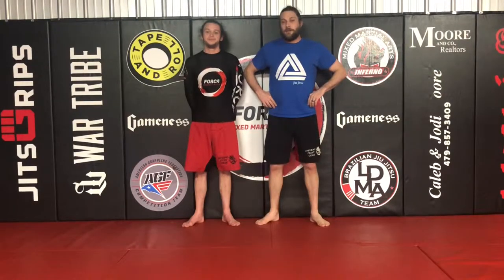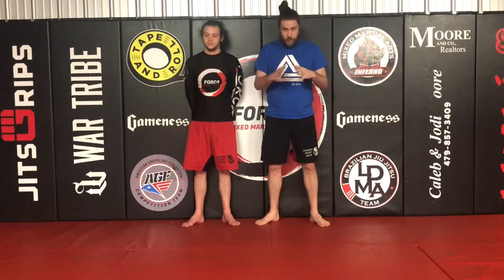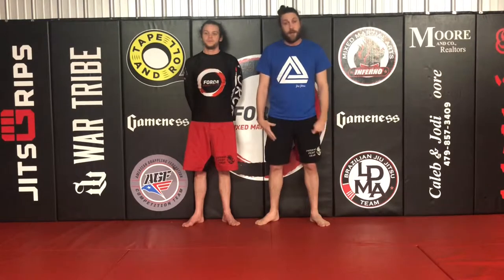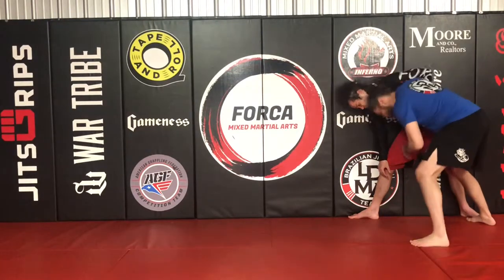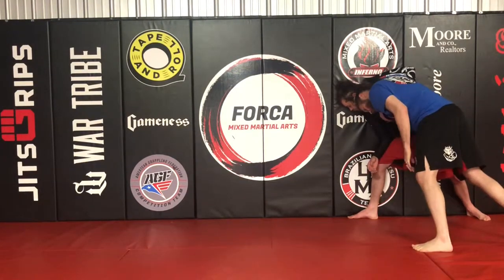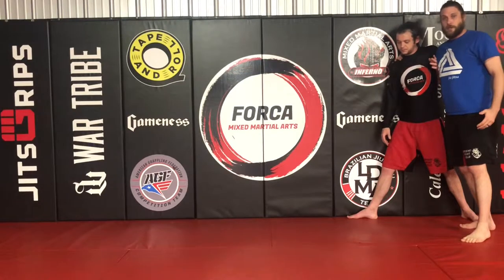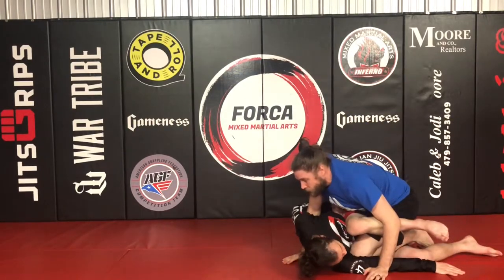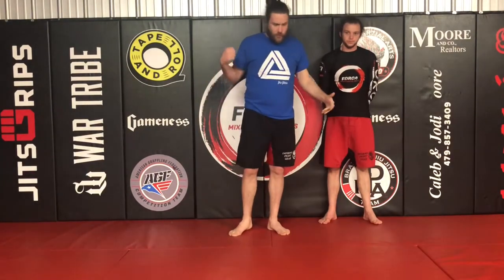Underhook to Single Leg for MMA